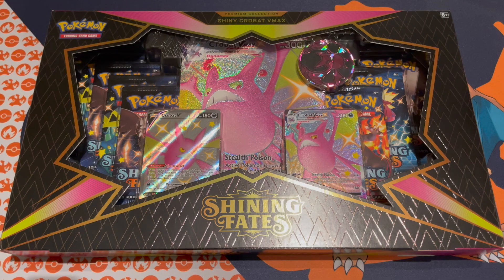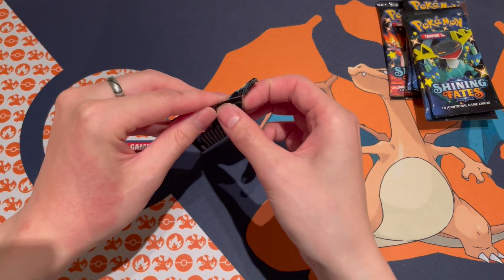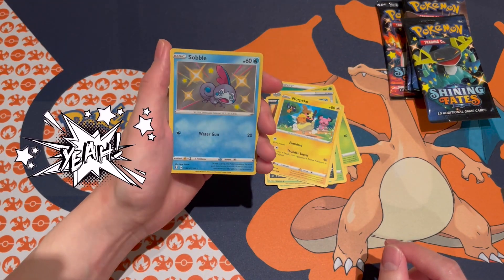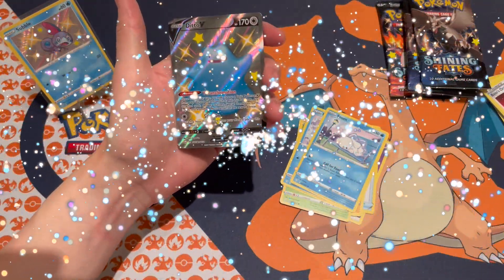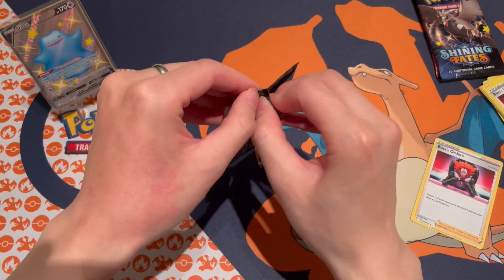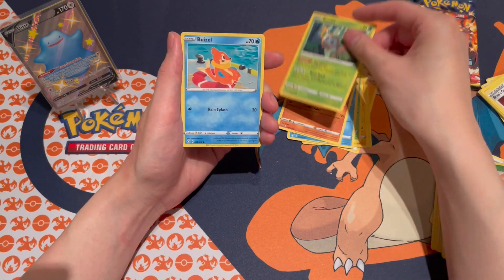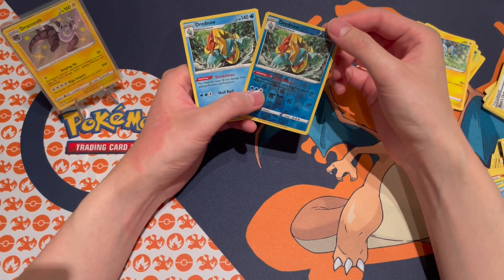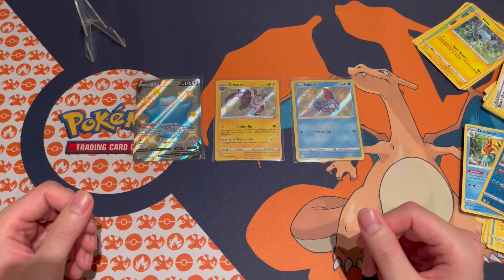*AWESOME* SHINING FATES CROBAT VMAX BOX UNBOXING!!!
Today we are opening a Shining Fates Crobat Vmax collection box! Watch the whole video to see all the pulls!

I would really appreciate any support for my new YouTube channel!

Music Used in this Video:
Intro:

Video Effects:
Canva Pro - (Canva.com)